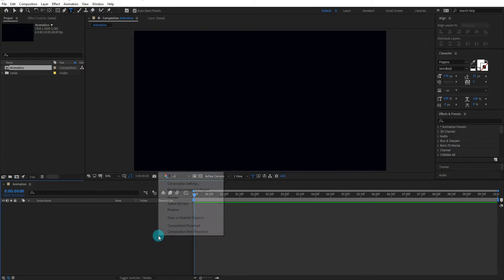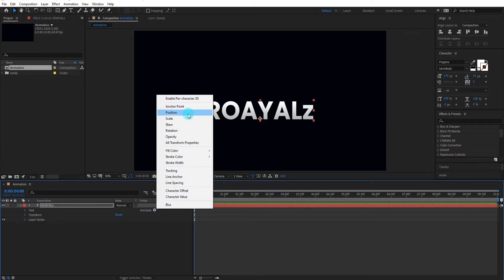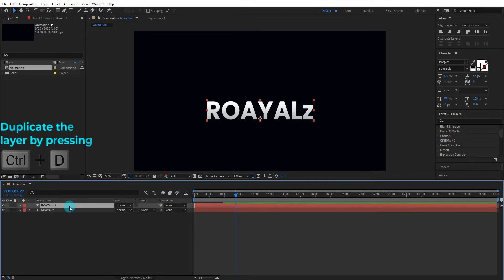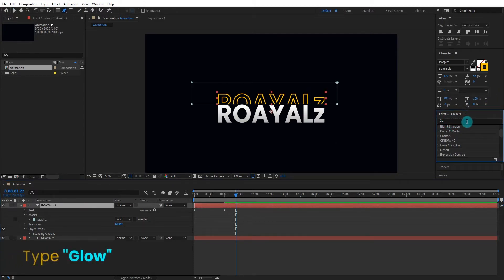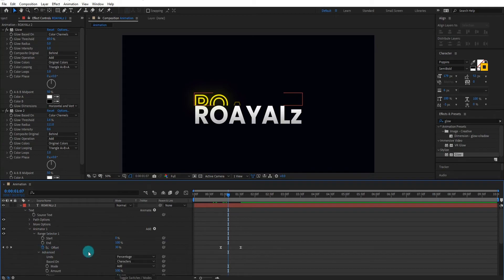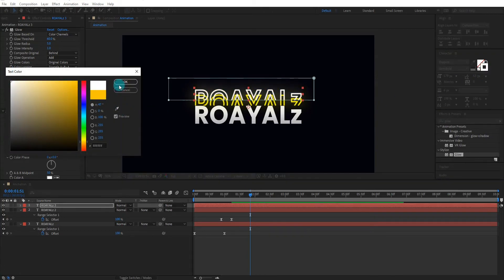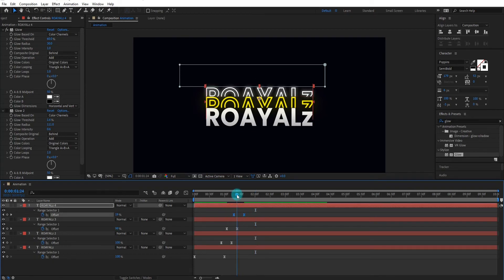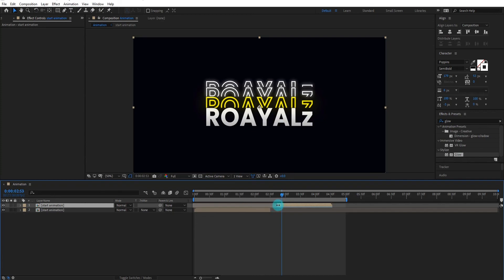Amazing Text Animation In After Effects 2020 | Simple Method | Typography Tutorial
🙏 Hello Friends, In this Video we create Amazing  Text Animation In After Effects 2020 with Simple Method .